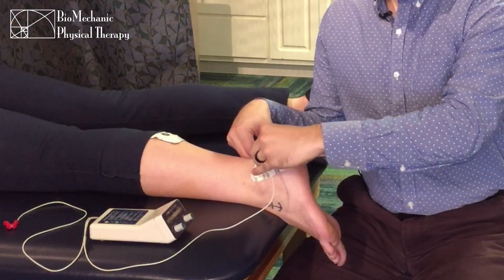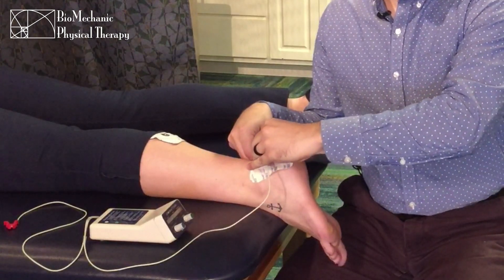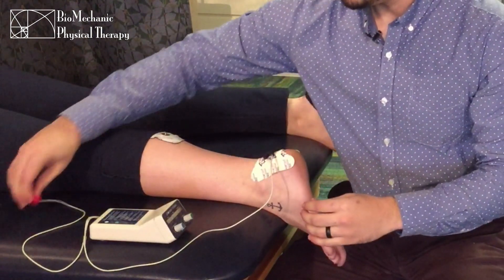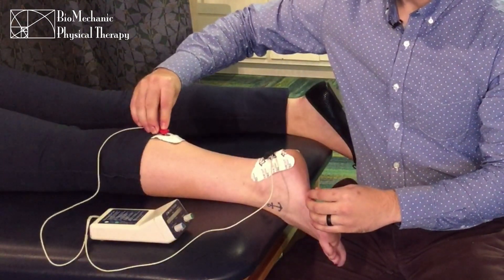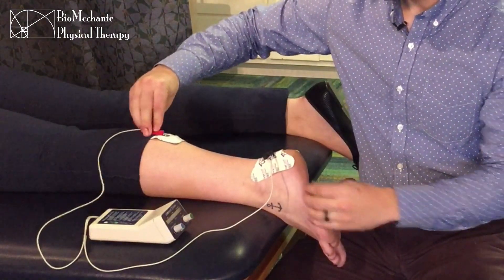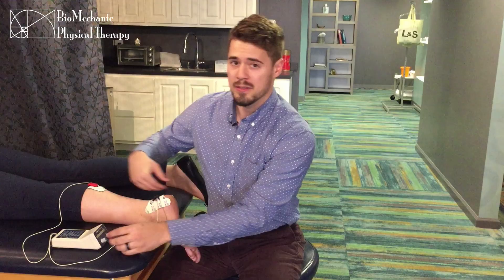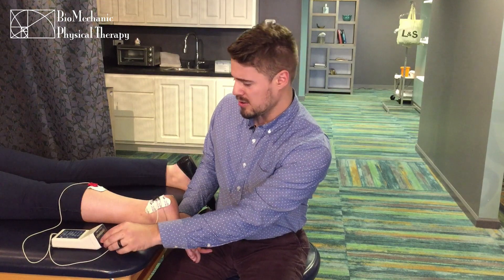How Iontophoresis is applied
This is what an Iontophoresis treatment actually looks like.  What is Iontophoresis for?  Decreasing pain and inflammation without getting drugs in your bloodstream.  It works for osteoarthritis, rheumatoid arthritis, degenerative joint disease, tendonitis, fasciitis, post surgical and post injury inflammation.  Watch here -- but also see our other videos on the same topic.  Where can you get it?  At physical therapy locations where they have this equipment.

At BioMechanic Physical Therapy our techniques are founded in your body’s mechanics; from when your foot hits the ground then up through your knees, hips and beyond. A common example is when over pronation in the foot causes knee pain. Maybe you just need new shoes – not a knee operation. We can help sort that out.
Our Doctors of Physical Therapy ensure that the physics of you are optimized to get to the reason of why you; 1. developed a problem that came on slowly or 2. what mechanics may have been thrown off by your injury or surgery. We use precise tools to measure, our analytical minds to solve the problem , and our hands to restore you to perfect!
We know it is important to address your symptoms now, but more importantly — to also correct the source of your pain. This makes you feel better now – and it prevents your problem from coming back.
Call today – before it gets worse! – for a Free Screening

Facebook VB:  @BioMechanicVB